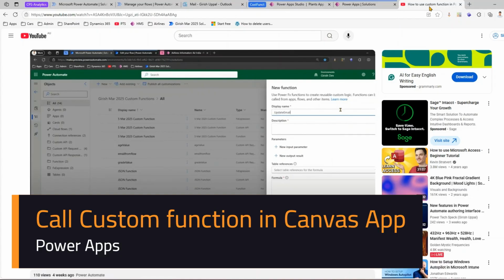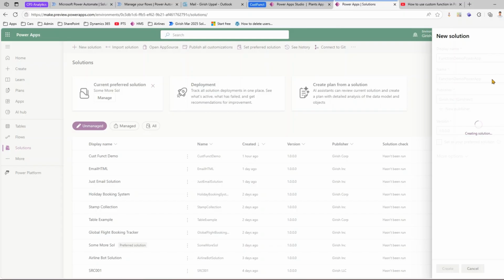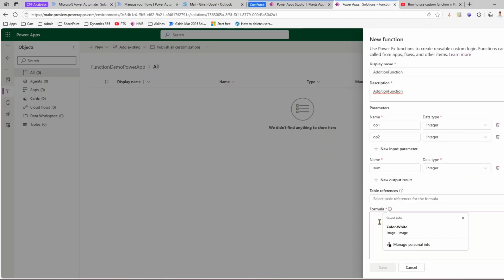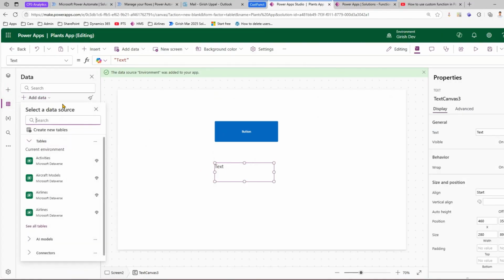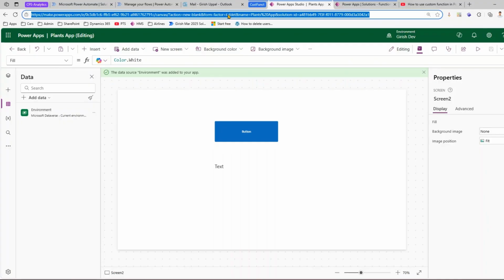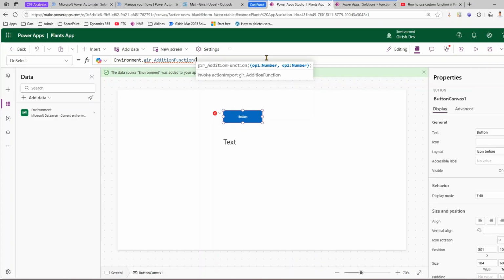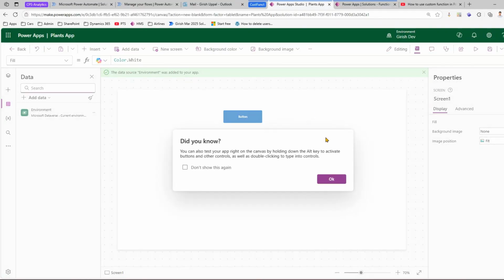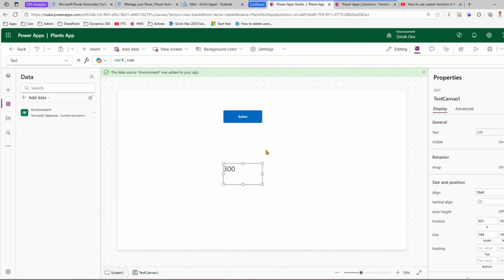How to call custom function in Microsoft Power Apps - Canvas App?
This video explains the process to call a custom function created in a Power Apps Solution into a Canvas App.

Girish Uppal explains the steps on how you can use Environment data source in Canvas app and call the properties within the data source to call a custom function.